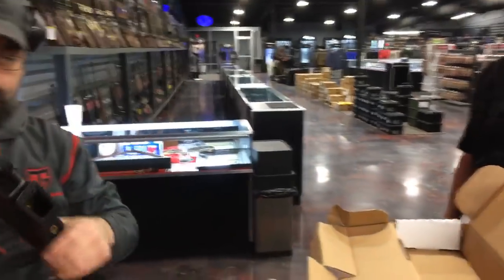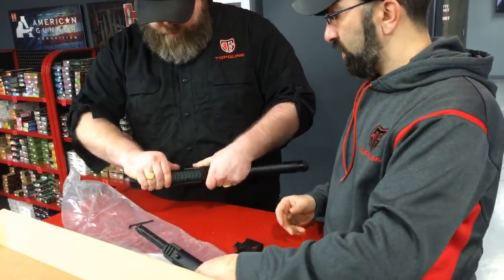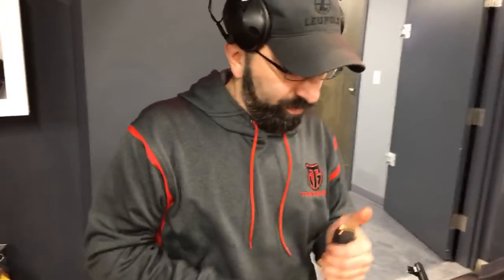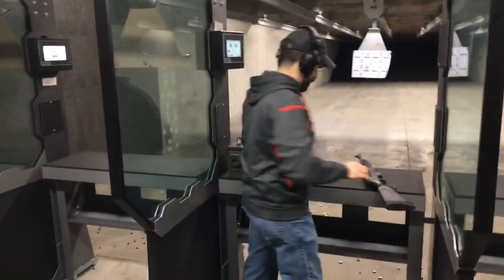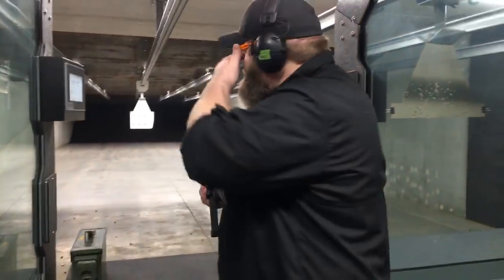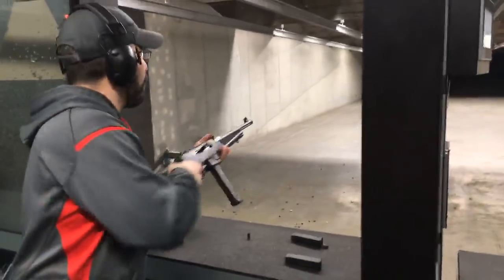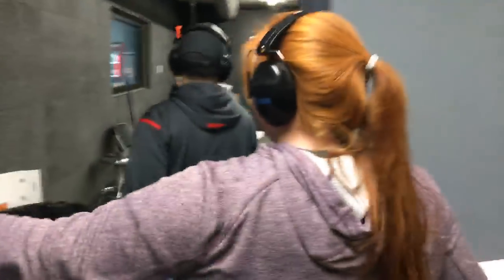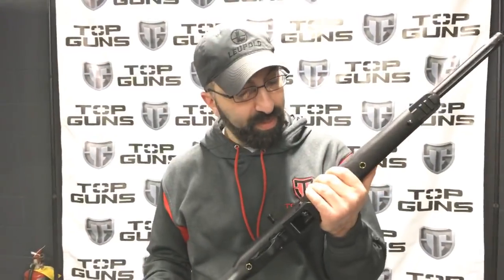New Ruger PC9 9mm Carbine!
Top Guns is a locally owned and run business.  We love what we do and continue to grow our establishment so we can better serve our community.  We are currently in the R&D phase of opening an indoor range.  Please check back for future updates as details become available. We sincerely appreciate the opportunity to serve you in your needs. Thanks for being a part of the Top Guns Team.

Our Politcal Stance:
We are strong believers in the Constitution and The Bill of Rights.  It is our opinion that no person or group has the legal right to infringe on any portion of our Constitution.  We encourage everyone to vote in every election and to educate others of your findings when you believe strongly in a cause.